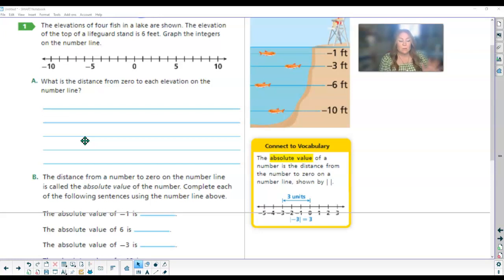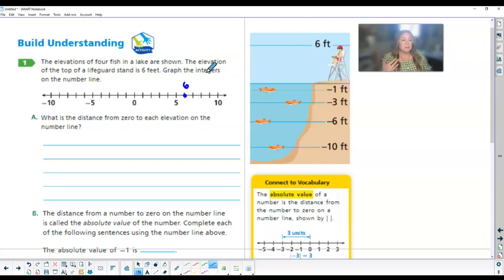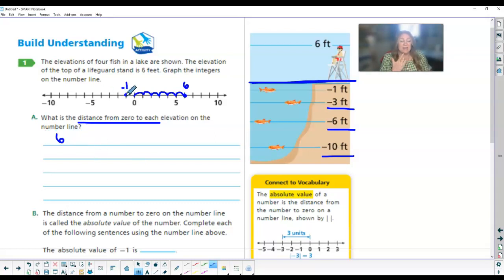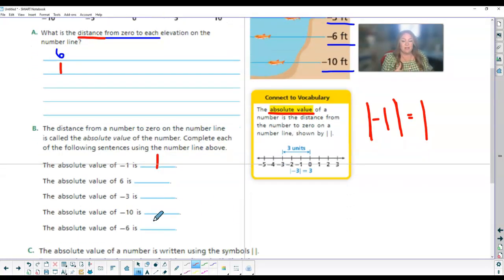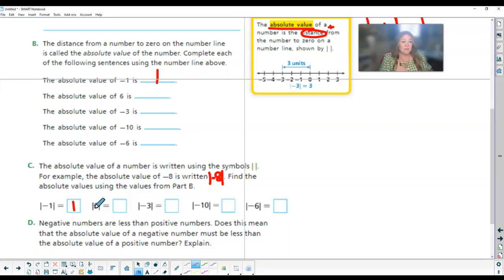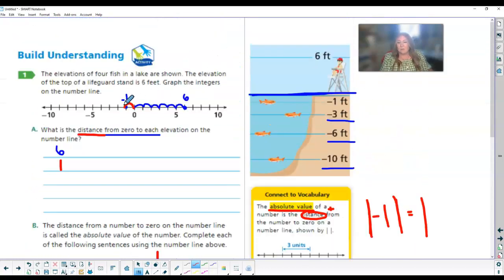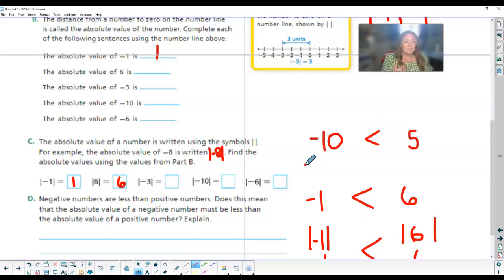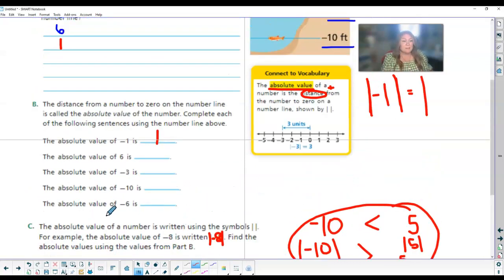1.3 Task 1